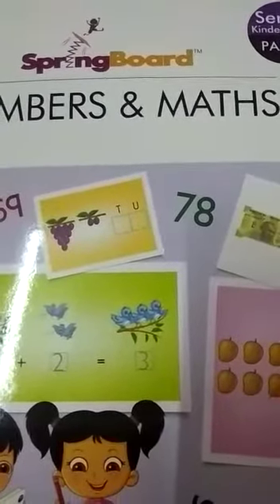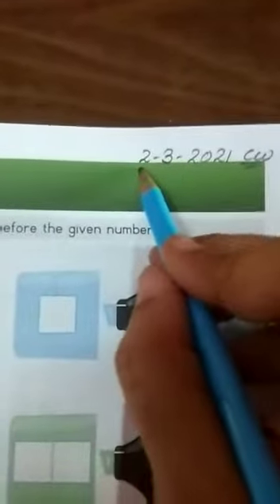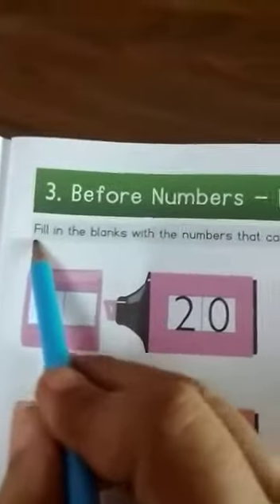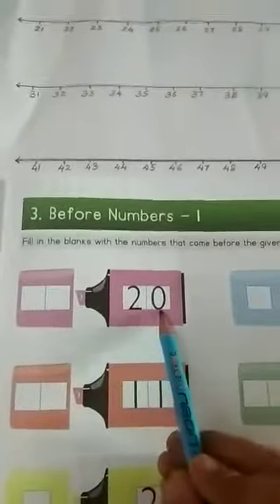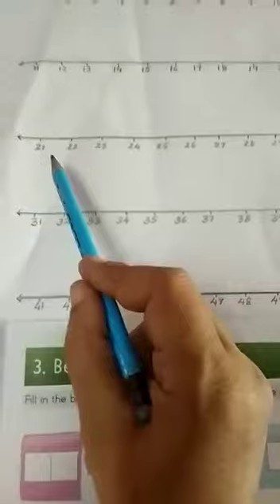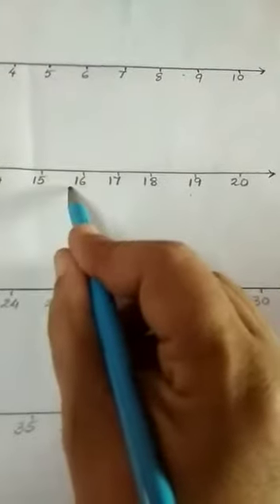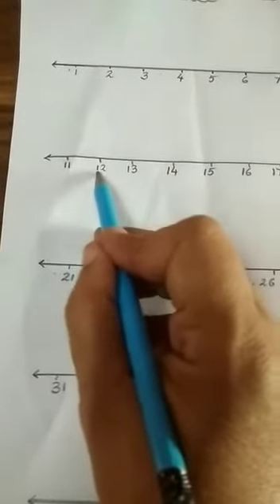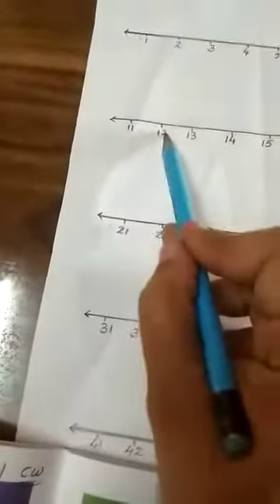sr. kg. topic- before number | 02-03-2021